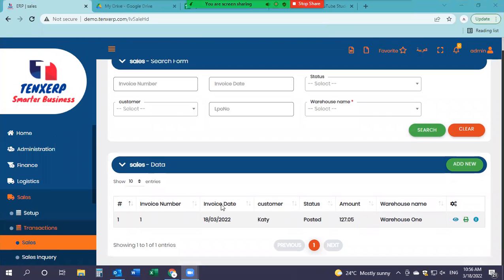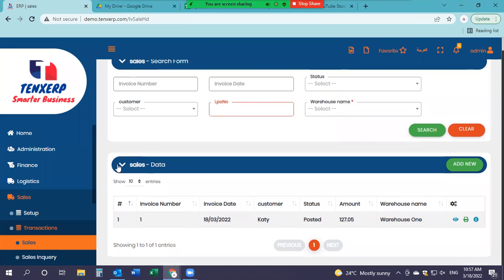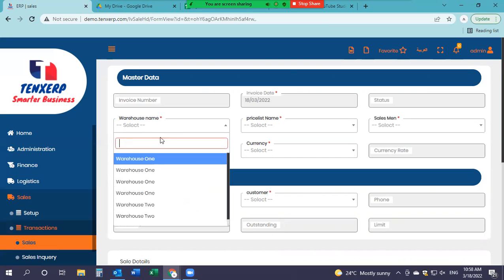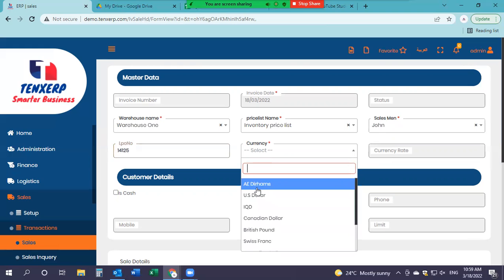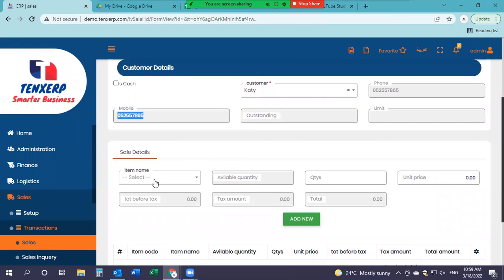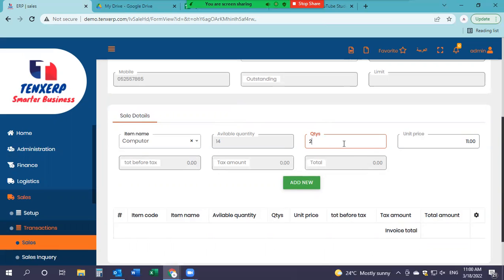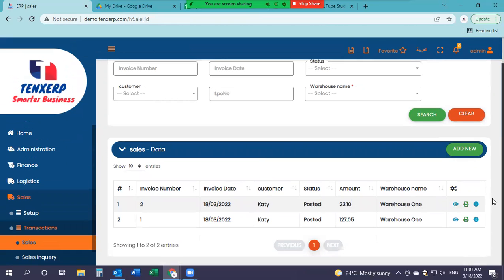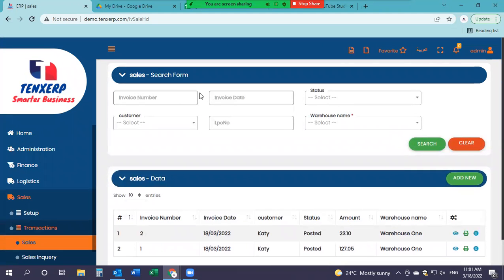TenxERP (Sales Transactions section) Sales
In this video, I will be taking you through how to issue sales and record sales in the TenxERP system.